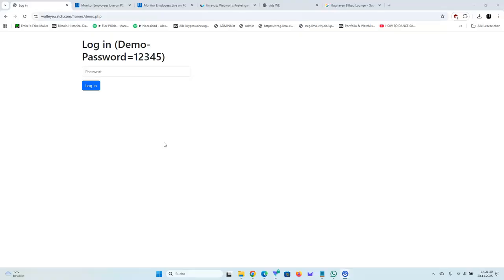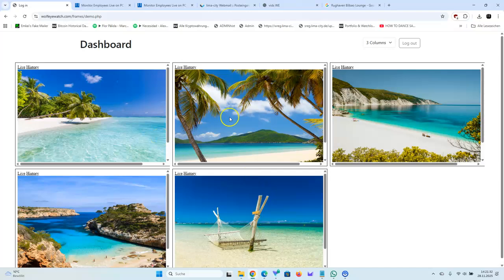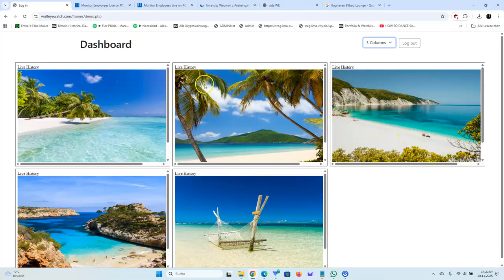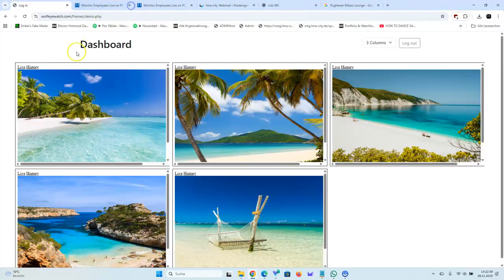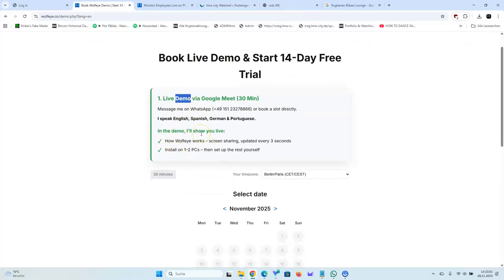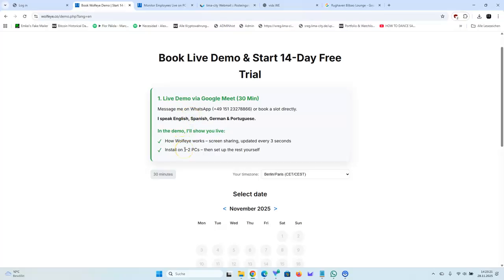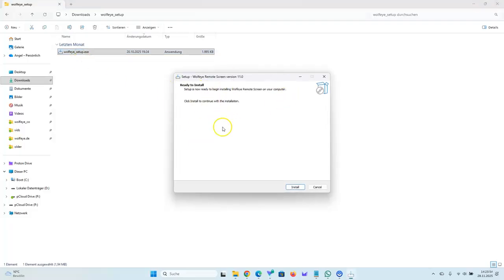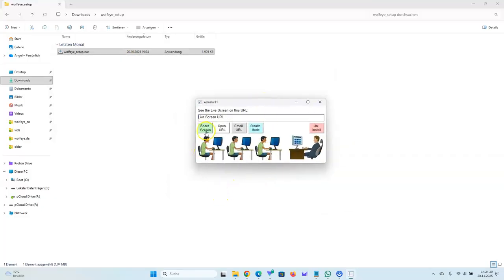Time Theft & Fake Timesheets How to Verify Real Work with Live Screen View